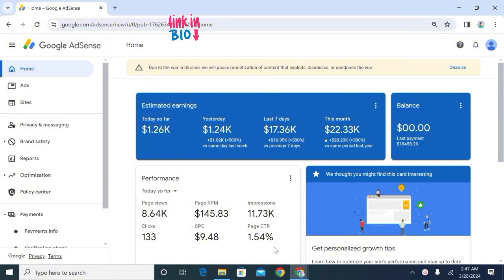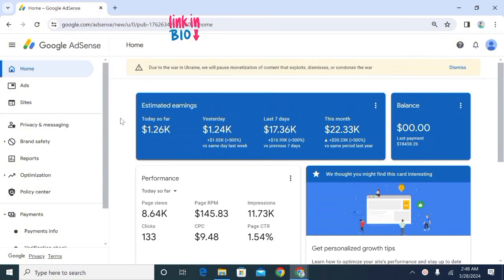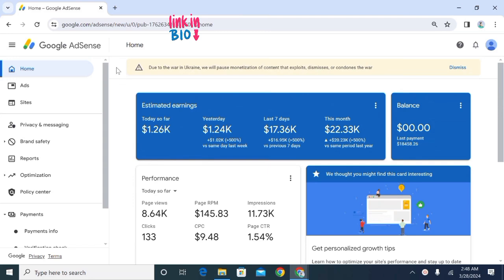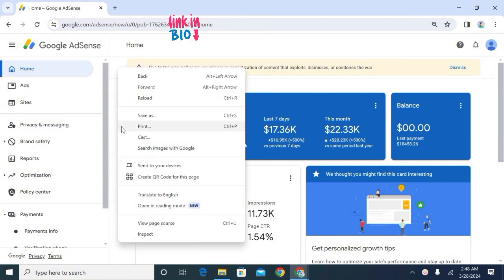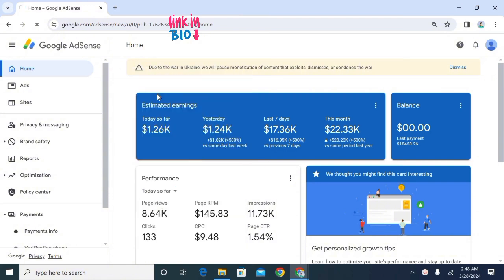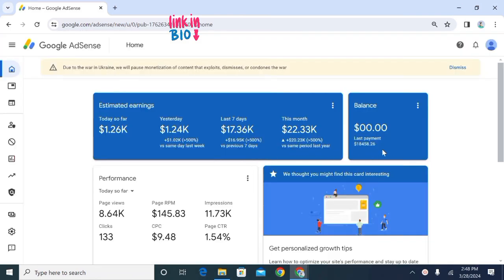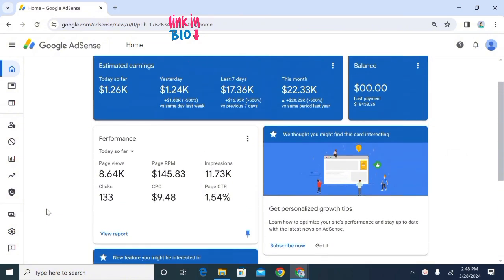How To Make Money With Google Adsense Loading 2024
Want to make money with Google AdSense?, with months of research we have finally found the best method for Google AdSense loading 2024.
this method is the combination of traffic arbitrage technique, and loading method (Automation and Manual ), this method helps in increasing AdSense CPM and CPC which helps you earn more money from Google AdSense.
This is an updated method that you don't need to miss!.
In this video I will show you my AdSense earnings for motivation to bloggers out there!.